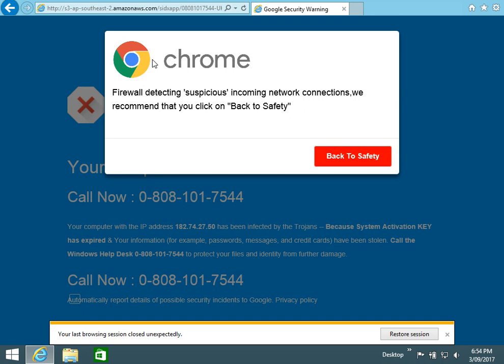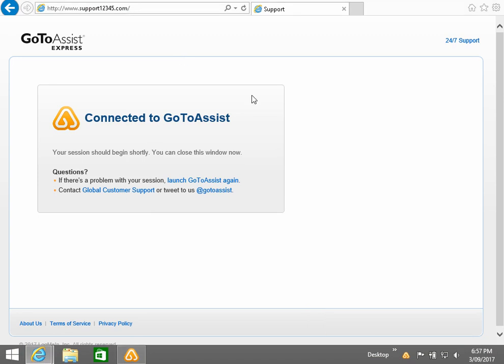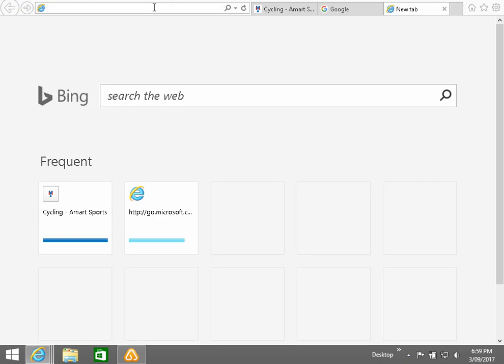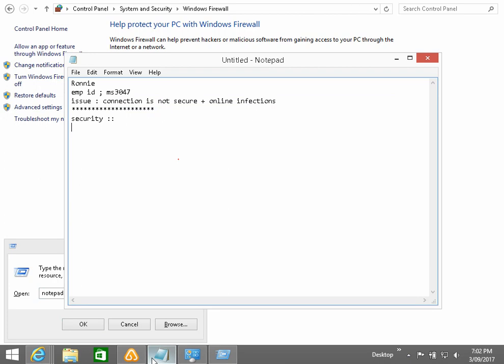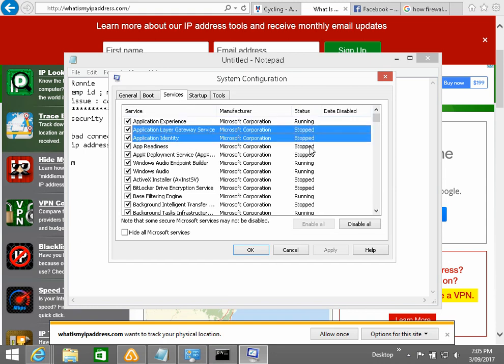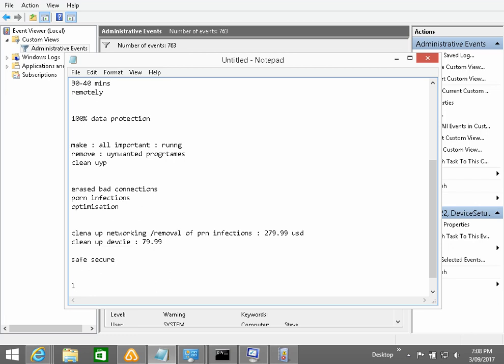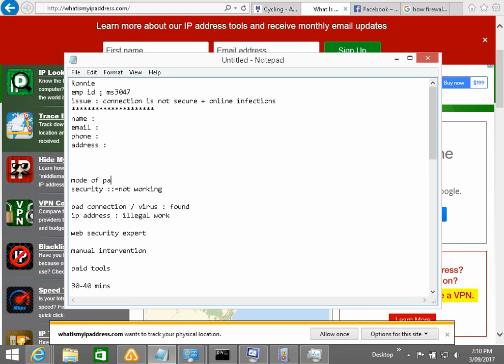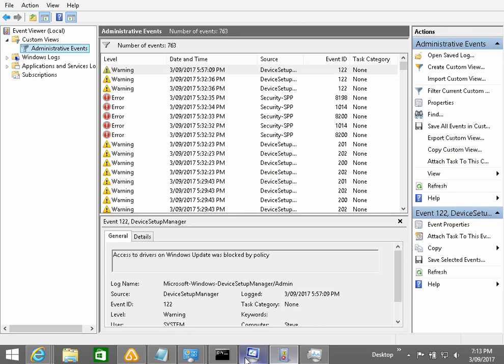Scammer tries to wreck my Virtual Machine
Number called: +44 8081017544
This fake tech support scammers lies to me and tells me that my computer has problems. There is nothing wrong with this computer. He tries to wreck my computer after he realizes I'm baiting him. This is why you should only ever use a Virtual Machine when baiting.